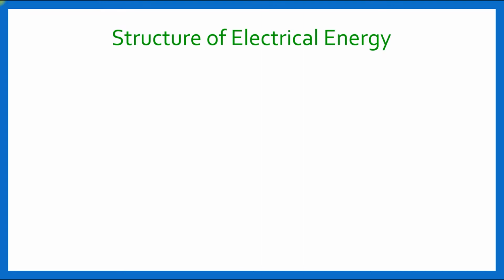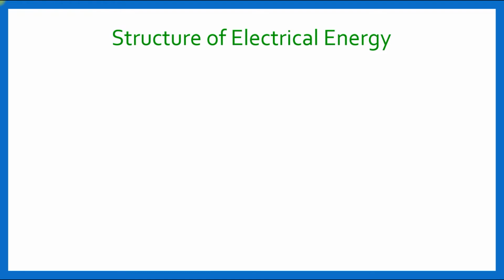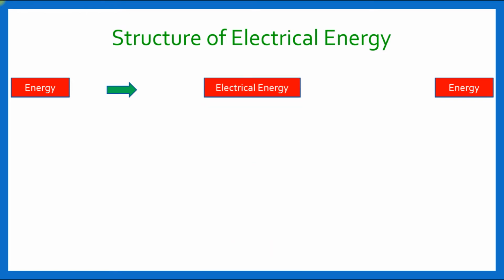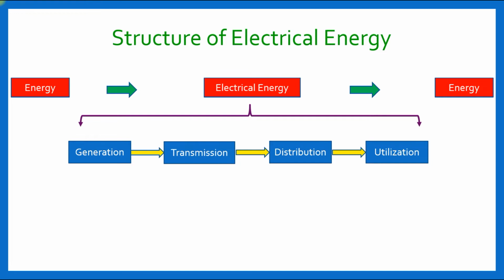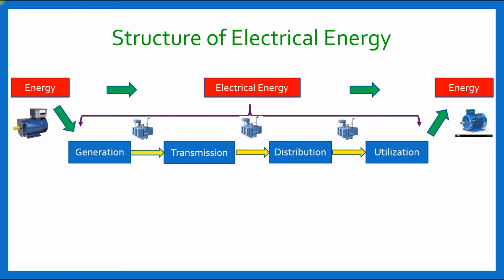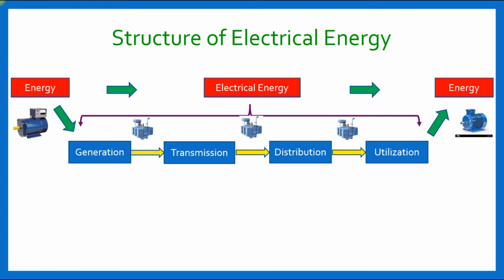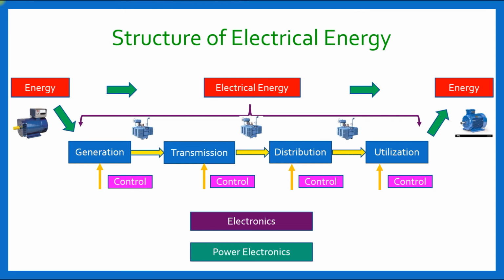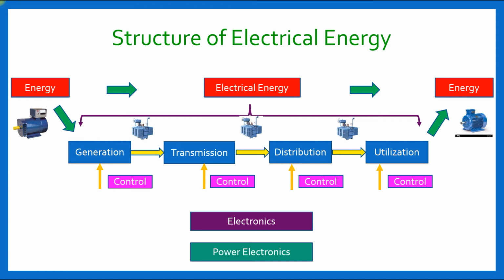Structure of Electrical and Electronics Engineering